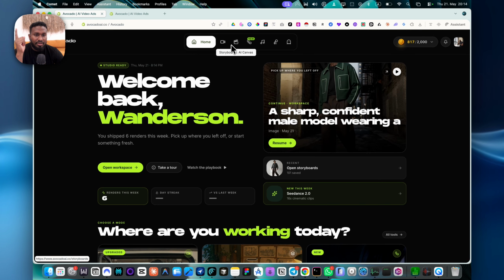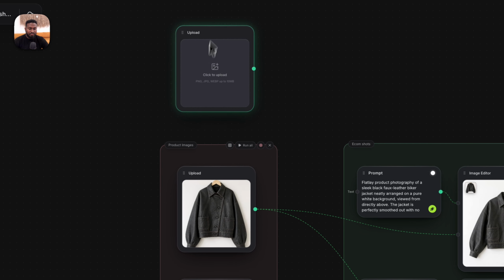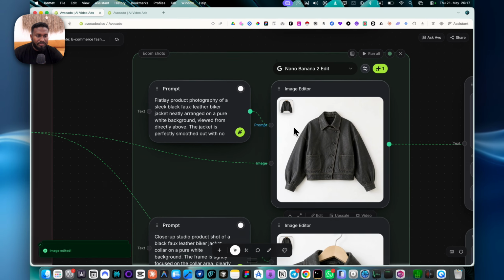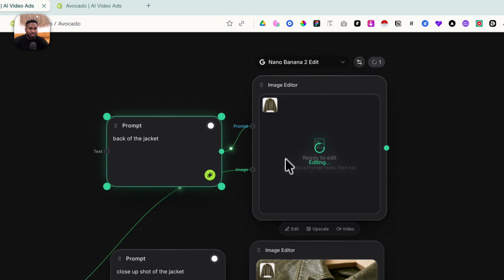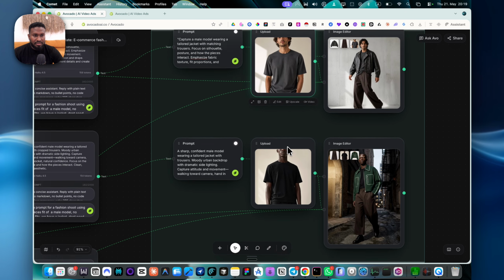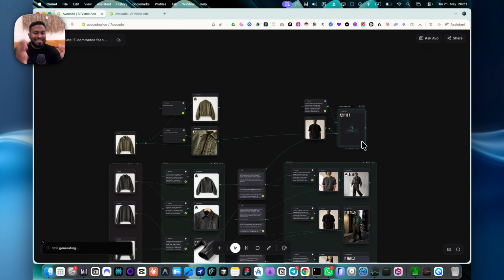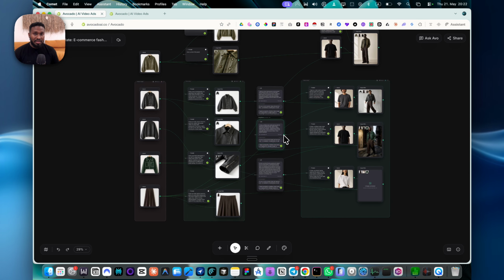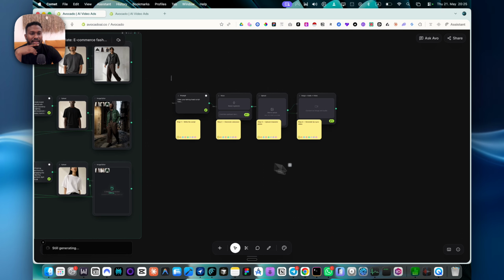Build your first creative AI workflow in Flows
Learn how to build your first AI creative workflow in Avocado Flows. In this tutorial you will wire a multi-step pipeline on the canvas and run a real generation from start to finish.

- How the node-based canvas works
- How to connect Upload, Prompt, Image Gen
- How to reuse a flow across campaigns or clients
- How credits are consumed per node
- How to share a flow with your team

We turn 3 product and show you how to create a fashion brand ecom fashion pipeline

CHAPTERS
00:00 Intro
00:00 What is Flows
00:00 Opening the canvas
00:00 Adding your first nodes
00:00 Connecting nodes
00:00 Running the flow
00:00 Saving and reusing
00:00 Wrap up

RESOURCES

Creative agencies, ecommerce brands, marketing teams, and solo creators who want to build reusable AI workflows without writing code.

How long does it take to build a flow? Most flows take 2 to 5 minutes to set up the first time. Reruns are instant.

Do I need to install anything? No. Flows runs entirely in your browser.

Can I use my own images? Yes. The Upload node accepts your own images and video.

Which AI models can I use? Avocado supports 40+ image and video models including the latest from OpenAI, Google, ByteDance Seedance, Kling, and more.